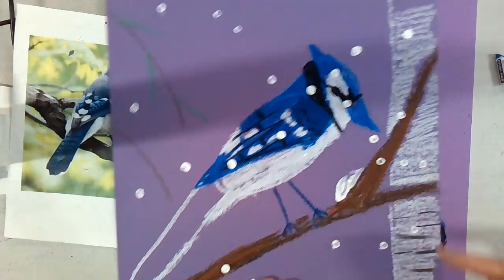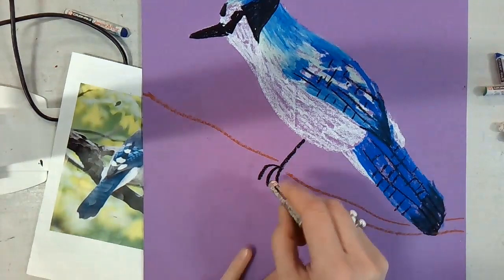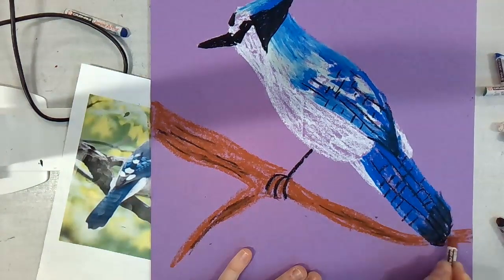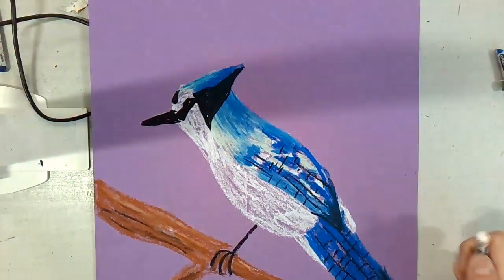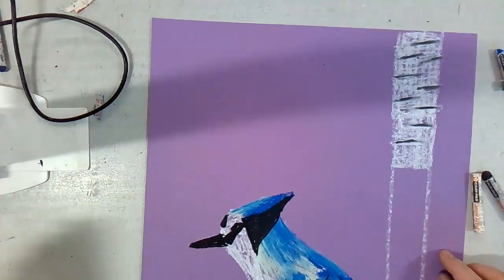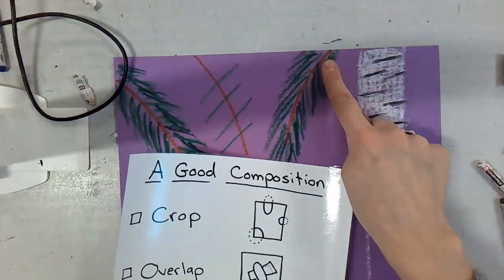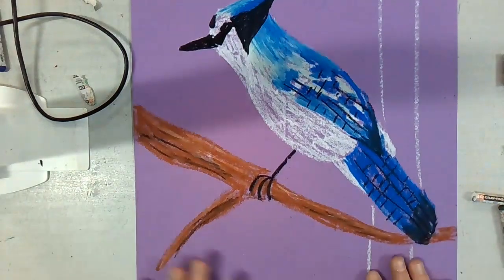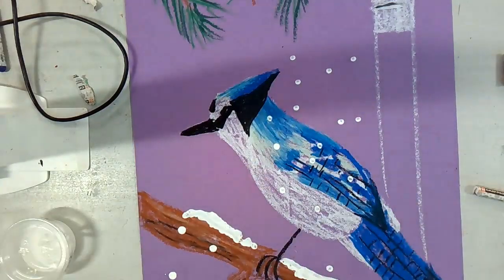Winter Birds branches